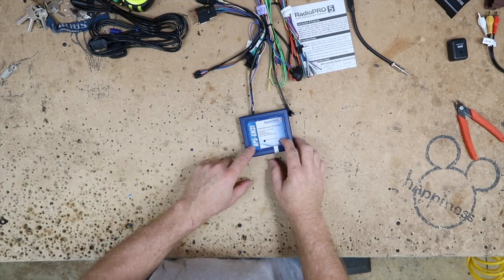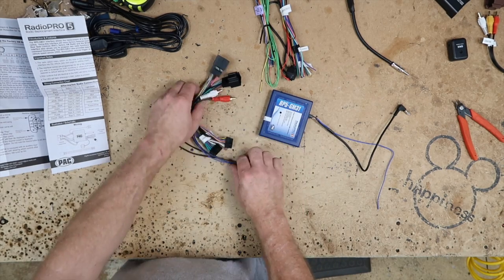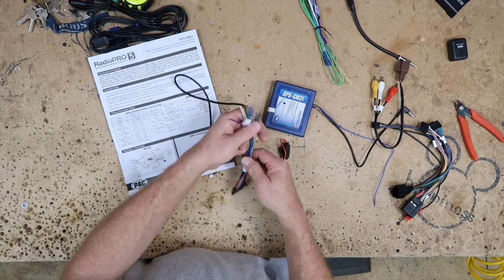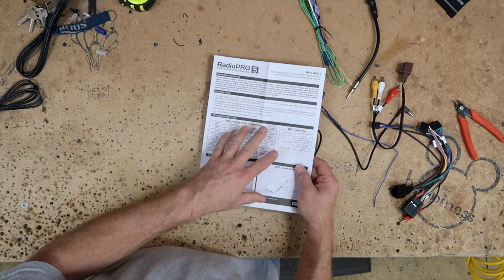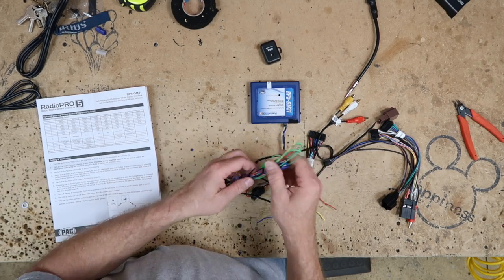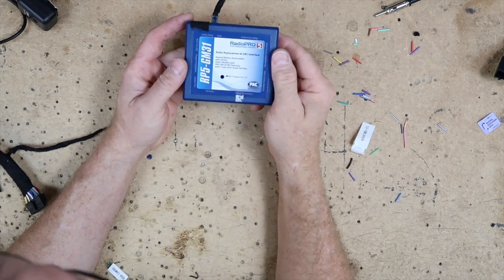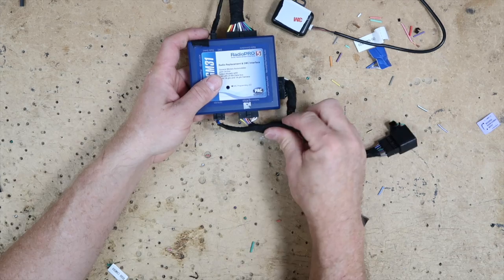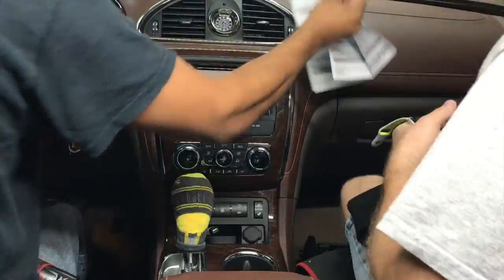How to keep your factory backup camera, OnStar, steering wheel controls, and Bose in your GM vehicl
In This video we talk to you about retaining factory features when replacing your radio. For a lot of cars, you need a smart harness to do this. In this video we talk to you about a Smart harness from Pac-Audio. Enjoy

Install Tools -HAND TOOLS

Klein wire strippers
Channellock crimping tool
flush cutters
Insulated screwdrivers
Klein wire crimpers
Kline cutting pliers
Greenline wire cutters
Vise-Grip wire strippers
Channellock wire cutters
Channellock duckbill pliers
Pro 4 awg Crimp tool
Nut drivers
Right angle screwdriver
tool holder
plastic trim tool
Door panel tool
Delphi pin tool
0 awg crimmoer

HOOD TOOLS—
rear door camera holder
hood prop
gas support clamp

AIR TOOLS—
Angle Die grinder
Air Saw

LIGHTING—
hand held led light
Under hood Led light bar
luma cube

METERS—
PAA-3 RTA
test probe
Fluke 114
Fluke 115
Fluke 179
Needle tip test probes
TPI 440 Single Input LCD Oscilloscope

POWER TOOLS—
Milwaukee right angle drill
Bench Mount Electric cutter
Soldering gun

RIVET TOOLS—
Thread Setting Hand Riveter Kit
Heavy Duty Blind Rivet Nut Kit Set
Rivet Nut Nutserts
screws m5

power probe Torch
1/8"White Fiberglass Rod
1/4"White Fiberglass Rod

Install Accessories
tesa tape
3 inch Roloc pad
foam stripping 1/2”
Foam stripping 1/4”
Flush Trim Router Bit
Expandable Braided Sleeving 1”
Expandable Braided Sleeving 1/2”
Expandable Braided Sleeving 1/4”
heat shrink tubing
USB cable USB-GM1